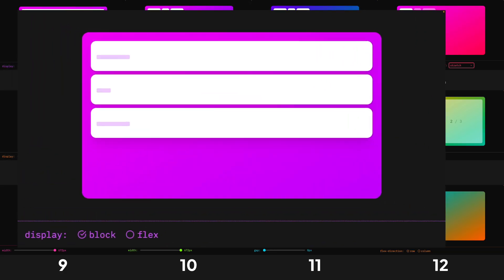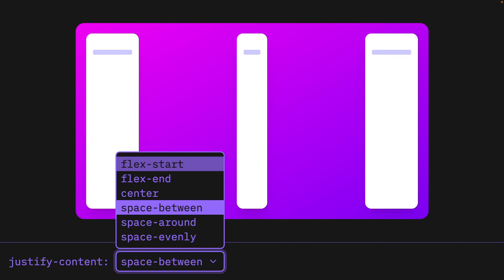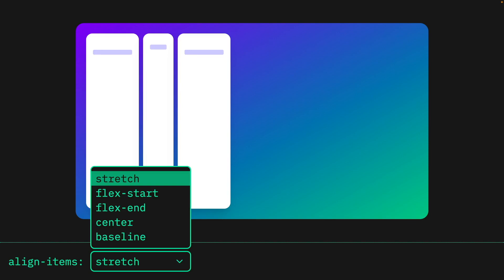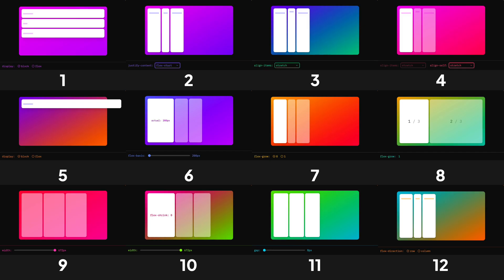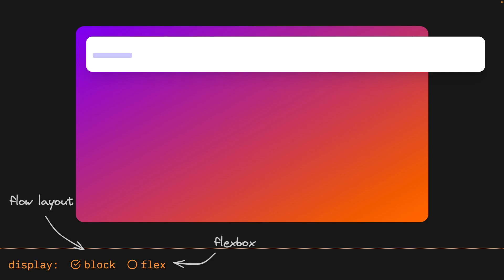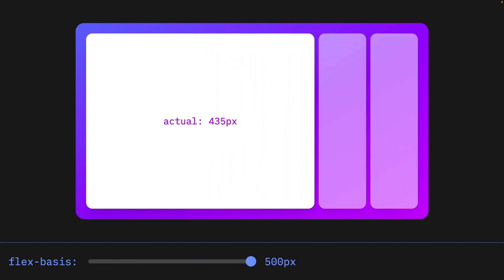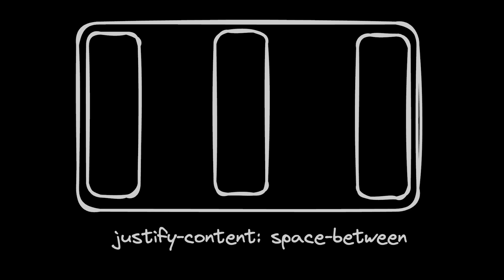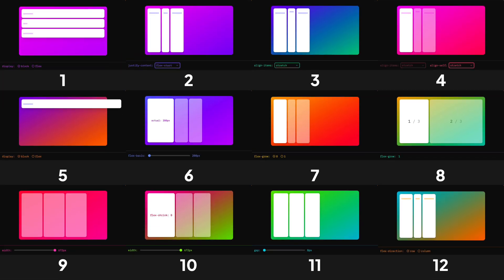The Ultimate Guide to Flexbox in 12 Demos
In this video, I'll take you through 12 different demos that will unlock 12 concepts about flexbox that you might not have known about.  By the end of the video, my mission is to help you start to understand flexbox so well that it becomes a tool you reach for often instead of one that you get frustrated with.

Here’s what you’ll see in this video:
0:00 - Introduction
0:32 - Demo 1
1:19 - Demo 2
2:14 - Demo 3
3:28 - Demo 4
4:11 - Demo 5
4:53 - Demo 6
5:35 - Demo 7
5:55 - Demo 8
7:18 - Demo 9
7:55 - Demo 10
8:23 - Demo 11
8:58 - Demo 12

Hi! I’m Josh. On the Frontend Tribe channel, you will find videos to help you learn frontend development concepts.  My mission is to help 10,000 people learn to code to get a great job, gain more freedom and change their life.